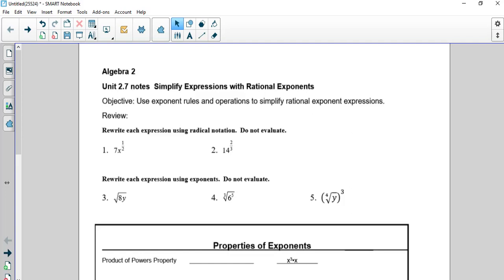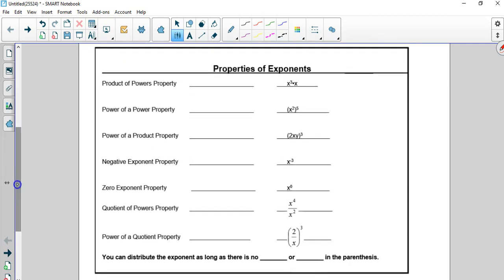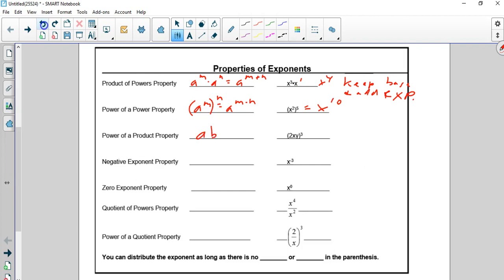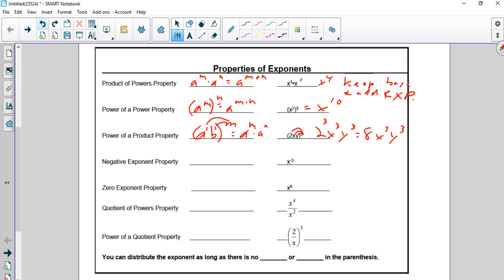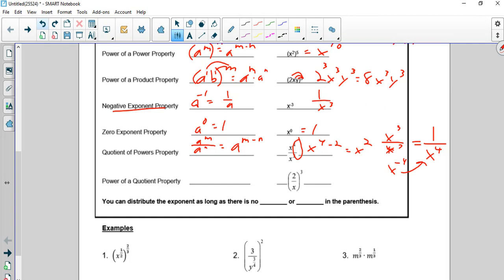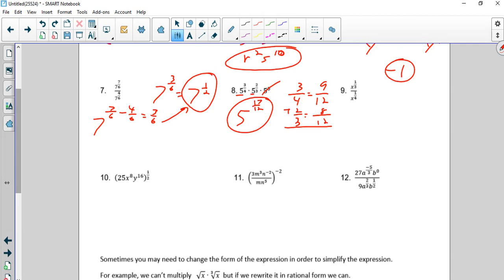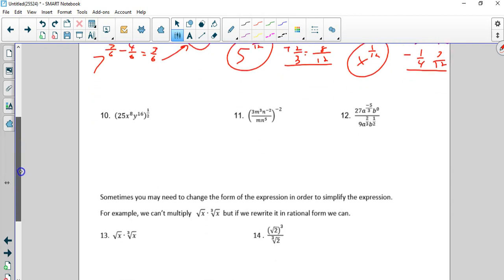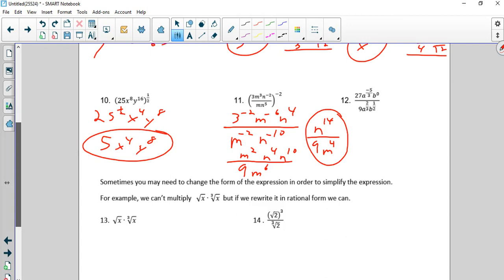Algebra 2A 2 7 notes simplify expressions with rational exponents